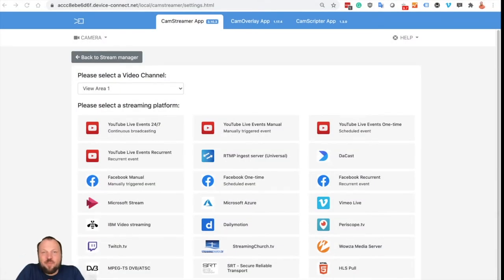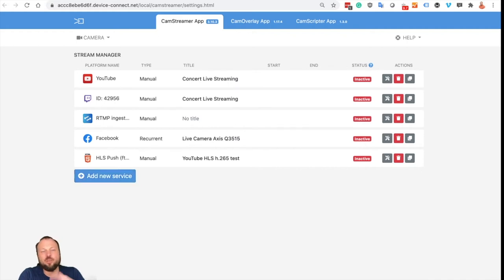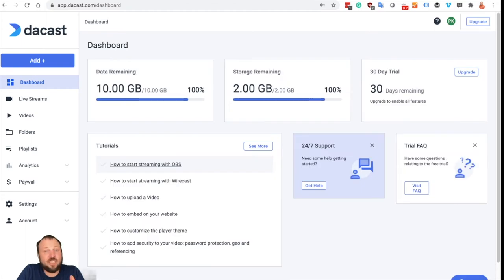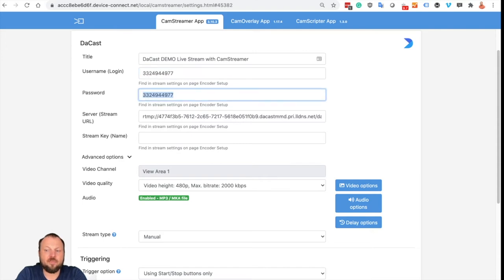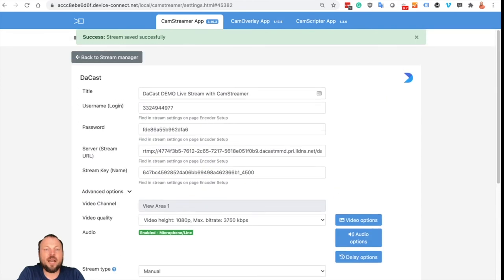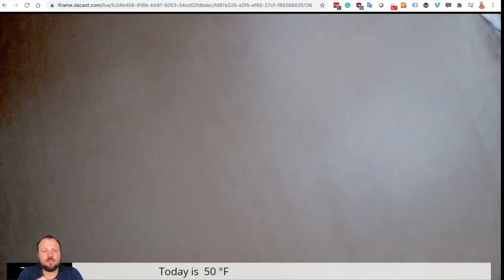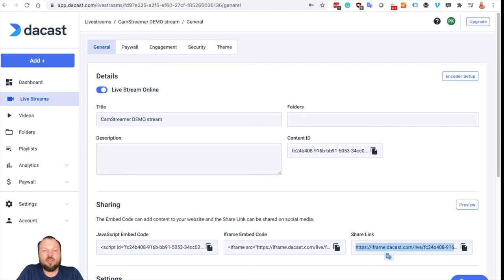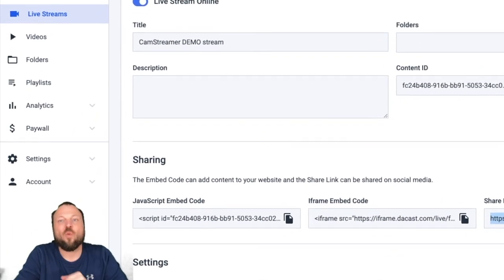Live 🔴 Stream on 🔵 Dacast directly from AXIS IP camera – CamStreamer Talks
Are you looking for an easy-to-use solution for live streaming on the Dacast video platform? Use our in-camera CamStreamer App for AXIS IP/network camera and broadcast video directly from a camera on the Dacast server. No OBS, no Streamlabs or restream.io, nor any other software or hardware needed. Just an AXIS camera and our CamStreamer ACAP app.